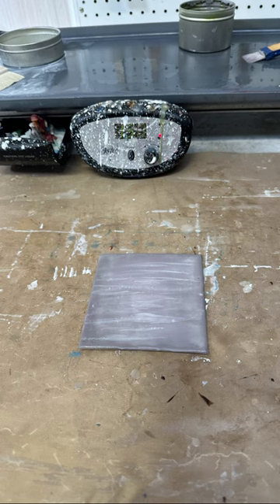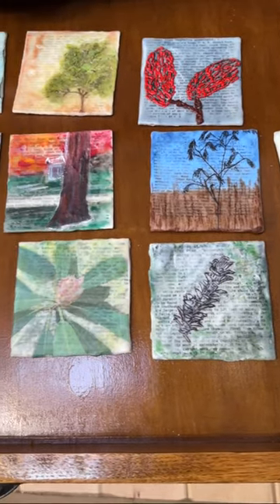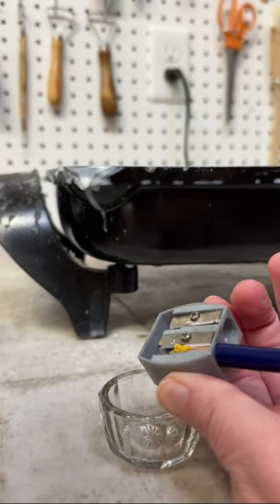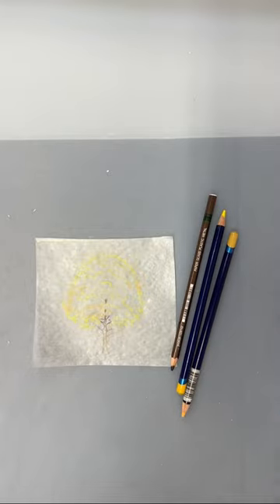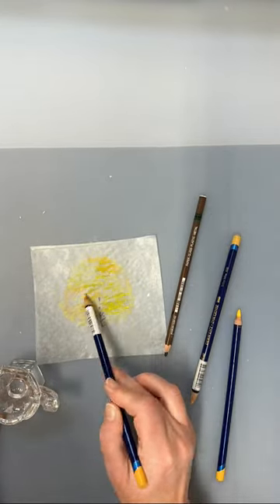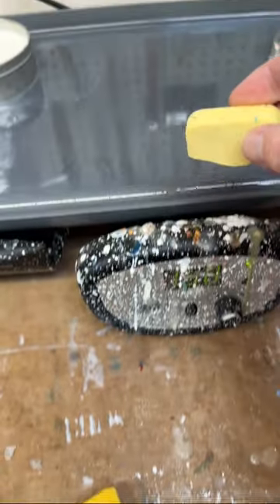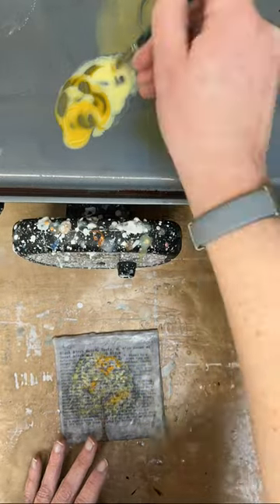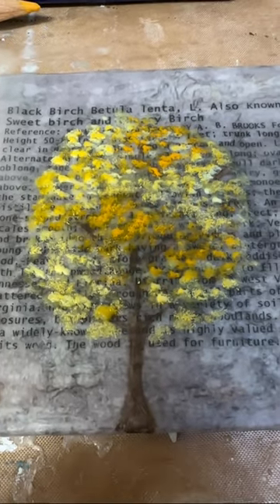Painting a Black Birch tree with wax and a torch. Encaustic mixed media painting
A small encaustic mixed media painting. This is painting number 13 for the100dayproject2023 Painting the Black Birch tree using encuastic paint, a pencil sketch, and a torch.